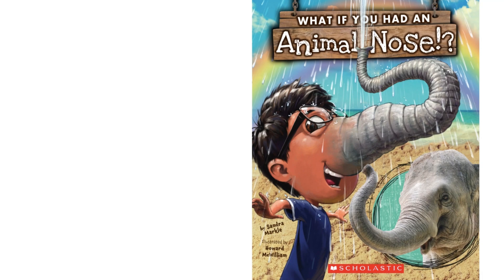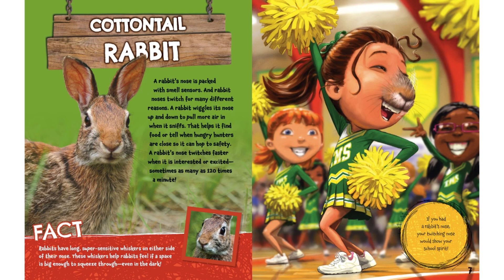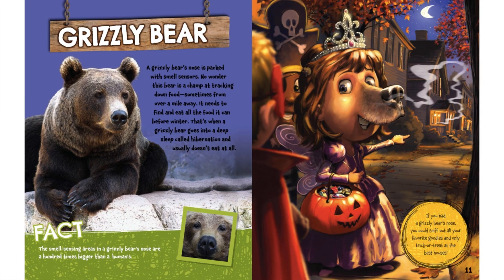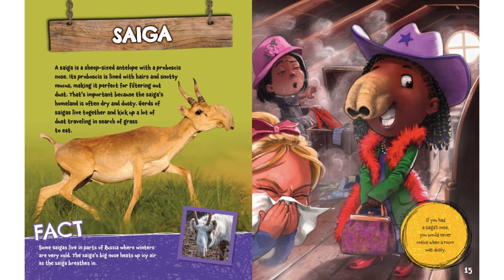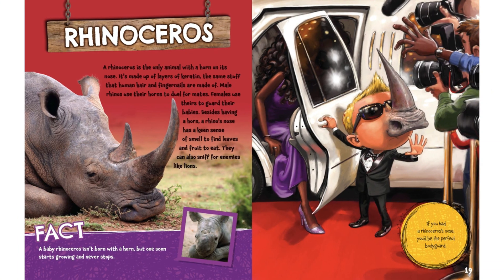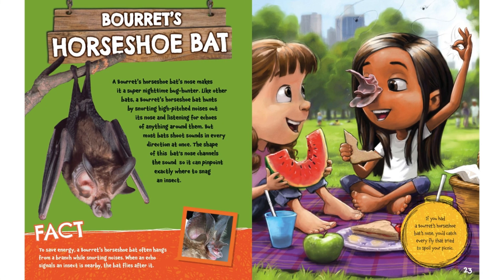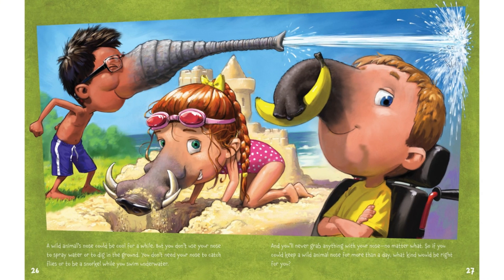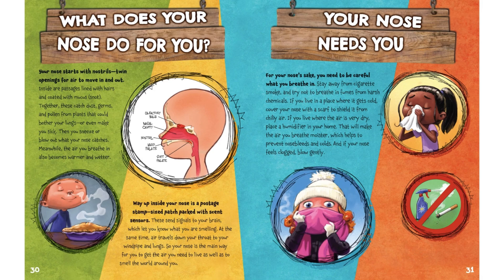What If You Had An Animal Nose 👃🏼🐰🦏🦇🦈👃🏼 Scholastic Books Read Aloud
🦣 “After the Dinosaurs: Mammoths and Fossil Mammals” – Read Aloud & Educational Story for Kids!

What came after the dinosaurs? Find out in “After the Dinosaurs: Mammoths and Fossil Mammals” by Charlotte Lewis Brown! Travel back in time to explore the amazing animals that ruled the Earth after the dinosaurs went extinct — from woolly mammoths to saber-toothed cats and more! This fun and fact-filled read-aloud is perfect for young learners, teachers, parents, homeschoolers, and speech therapists who want to build early literacy, spark curiosity, and support science learning. 🦖🦕🐦‍🔥

🔹 Why Kids & Educators Love This Video:
✔️ Meet amazing prehistoric mammals like mammoths and mastodons!
✔️ Learn how fossils teach us about ancient life.
✔️ Great for classrooms, homeschool, and early readers.

🎯 Perfect For:
Kids who love prehistoric creatures and learning about the past
Parents and educators looking to engage children in a fun, interactive read-aloud
Early learners practicing listening, comprehension, and science concepts

💬 Join the Conversation: Which fossil mammal would YOU want to see in real life?

Let’s 🔗 up on Instagram @MissBLIVE_

for access to books, e-books, audiobooks, magazines, and more!

For parents, speech therapists, educators, and ESL teachers. Not intended for unsupervised child viewing.